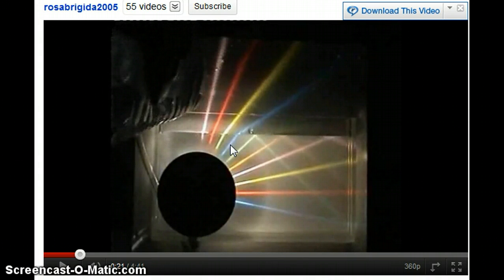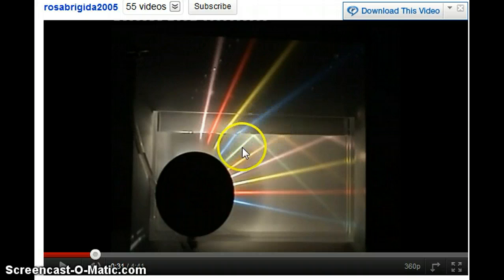Reflection and refraction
I search youtube for examples of reflection and refractiong to come across this video which i think illustrates these concepts amazingly.